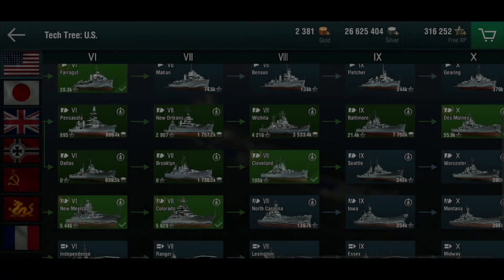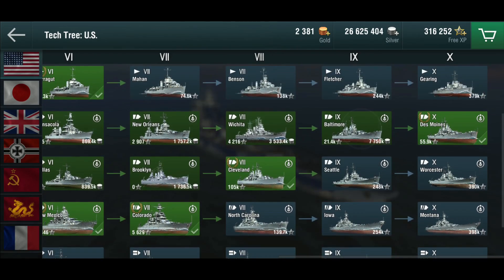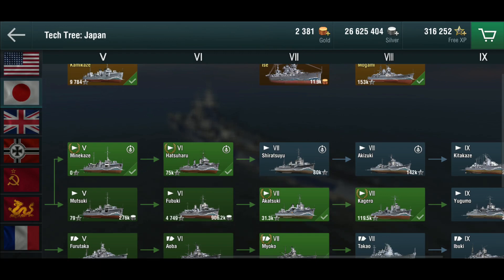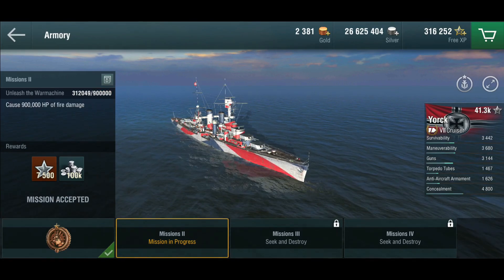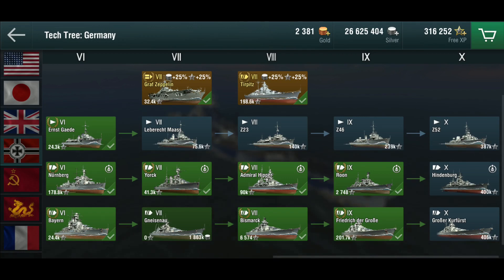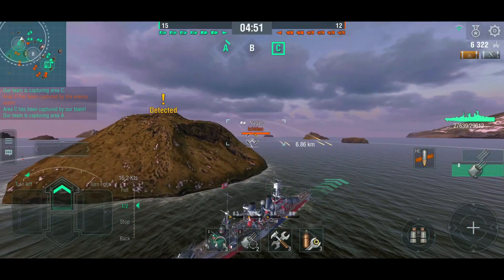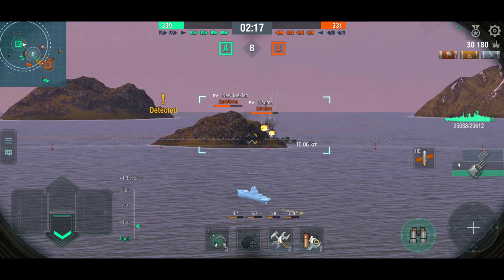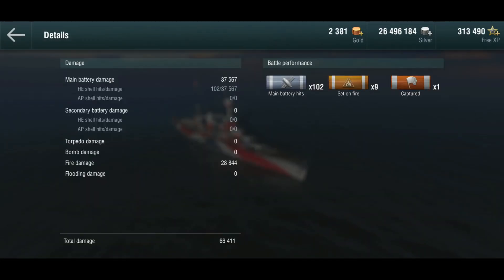World of Warships Blitz - Honour Missions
Now that we've had the shipyard for a while, and the honour missions are available for a handful of lines in the tech trees, let's take a closer look at what the game throws at us.